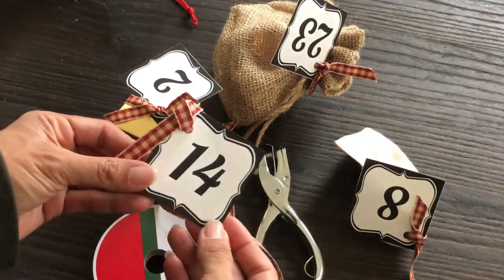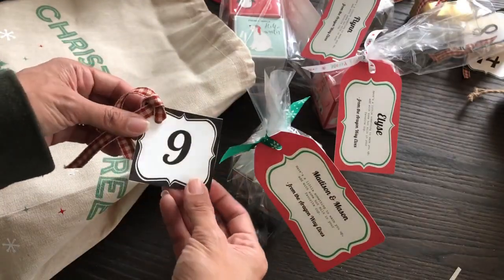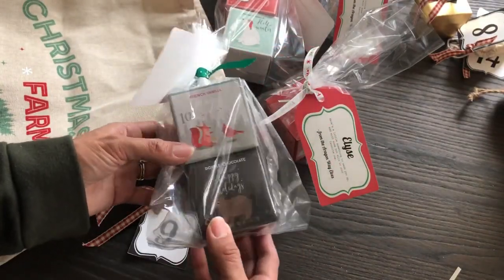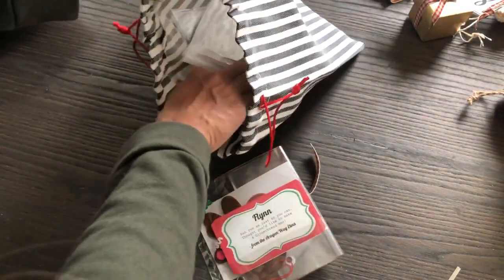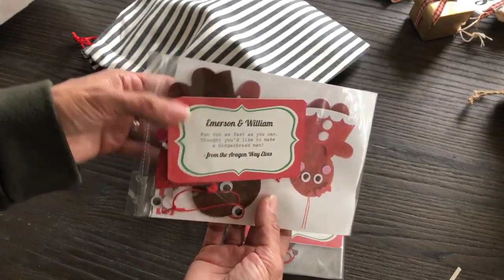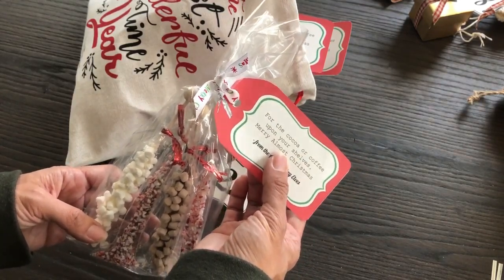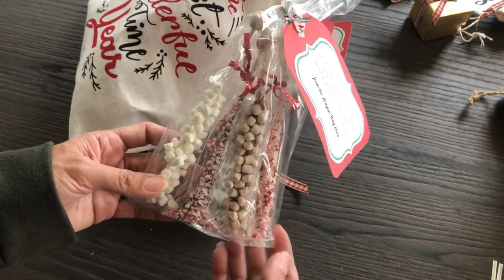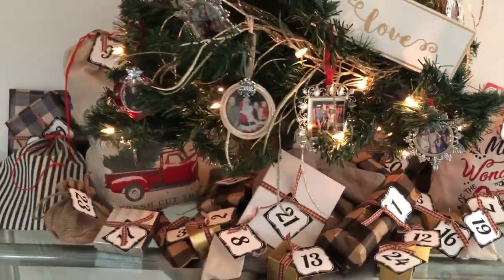Inexpensive Neighbor Gift Ideas for Advent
Inexpensive Neighbor Gift Ideas for Advent with Free Black and White Printable Advent Numbers

We are doing a different type of Advent Calendar this year. Sure, there are a few boxes with candy and chocolates, but there are some days where the girls will receive a new book, do an act of kindness, or give their gift away to a neighbor or family member. I not only want to share my black and white printable advent numbers but also want to give you the details on 3 “gift away” ideas for your friends or neighbors.